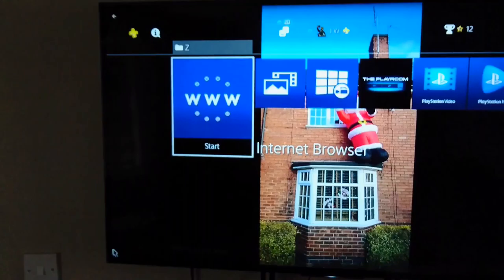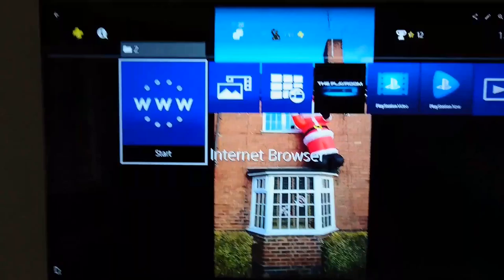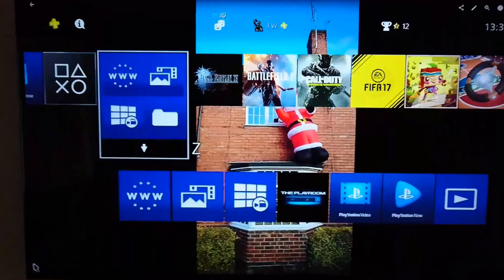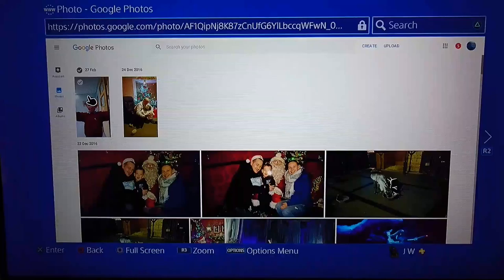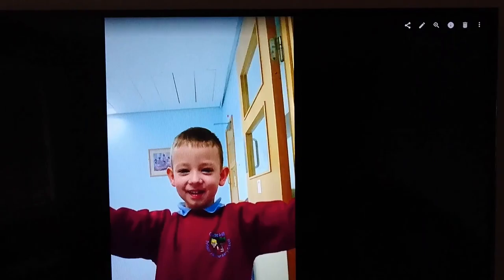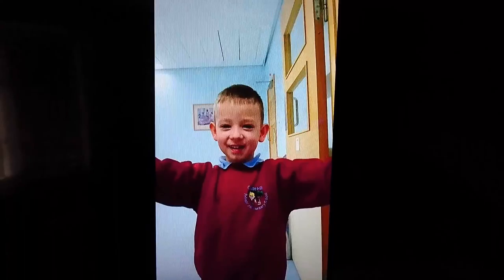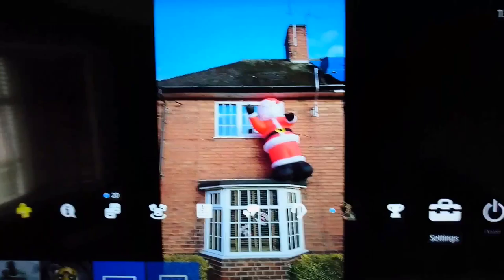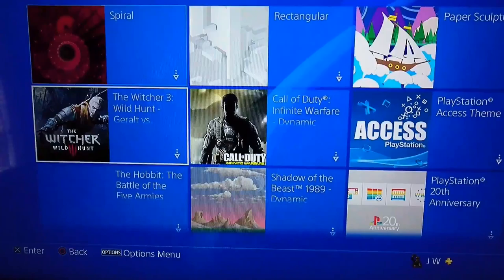How to quick and easy apply a Photo background on your PS4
How to apply a custom photo background on the ps4 relatively easily.

Any questions please leave a comment or hit me up on twitter @johnwilkie1983